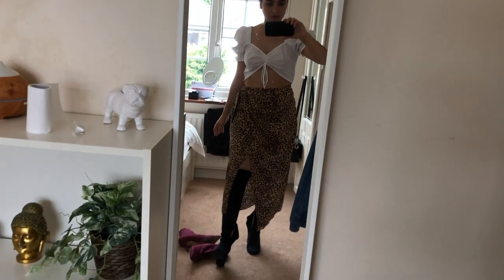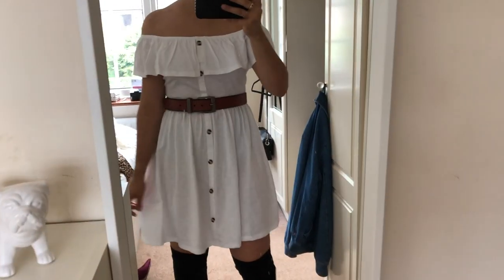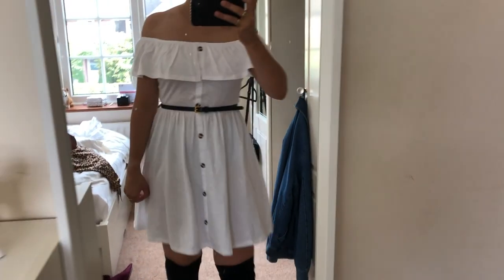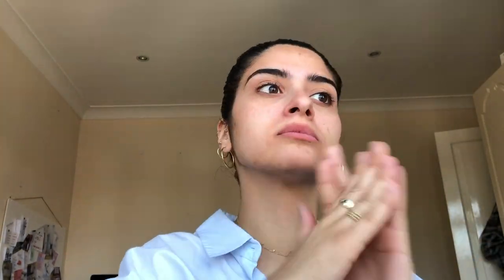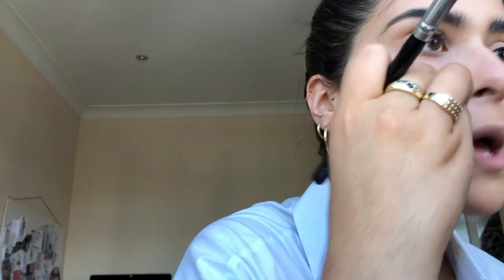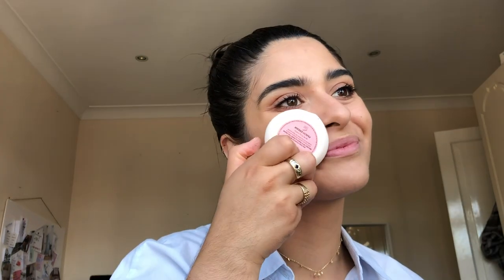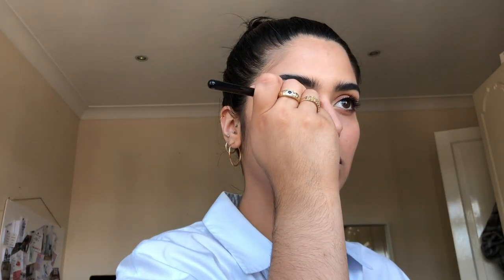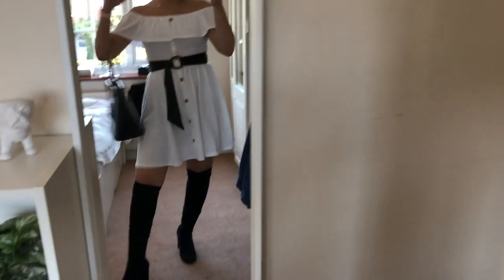GRWM FOR NIGHT OUT || BEST FRIENDS BIRTHDAY!!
Hey guys, today's video is a little get ready with me, It was one of my best friends birthdays yesterday so I thought I would film the process of me getting ready.